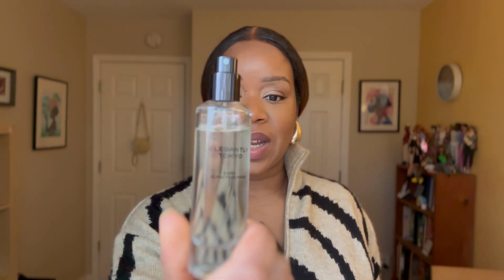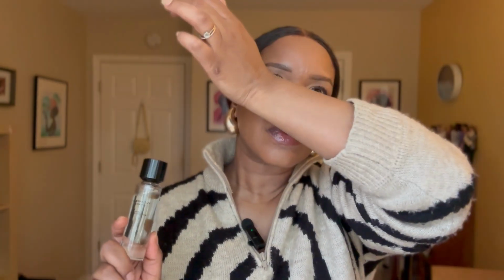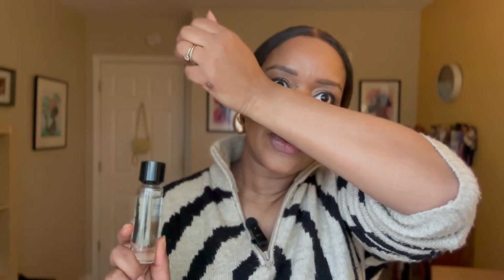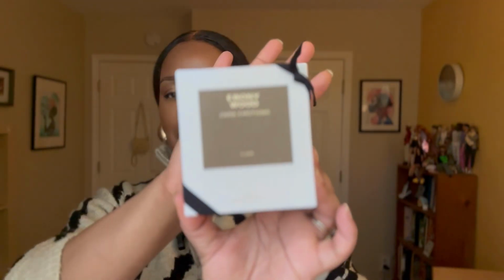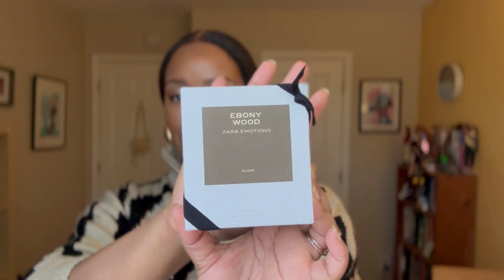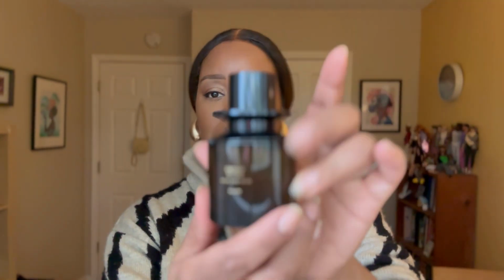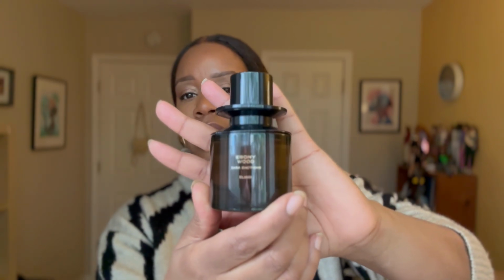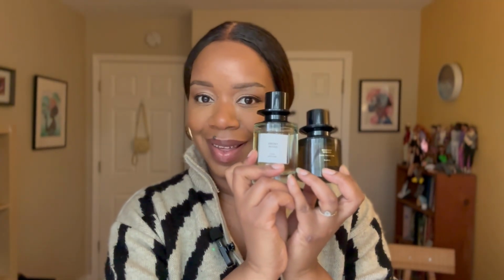MY IMPRESSIONS OF ZARA X JO MALONE EBONY WOOD ELIXIR AND ELEGANTLY TOKYO!